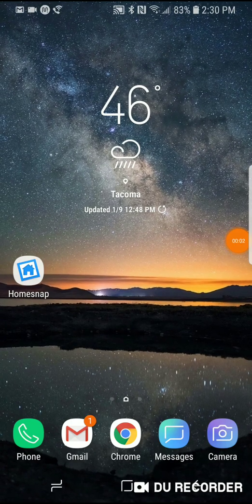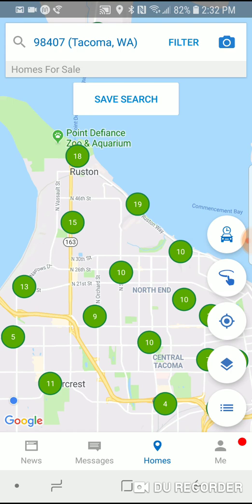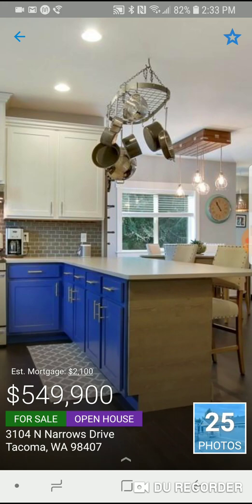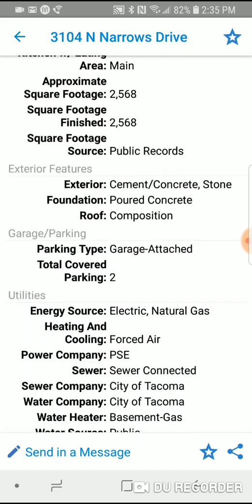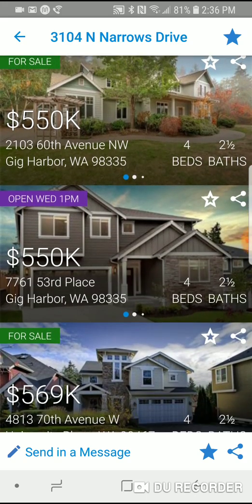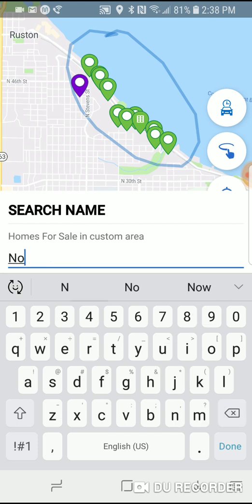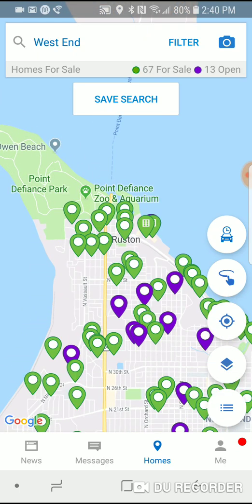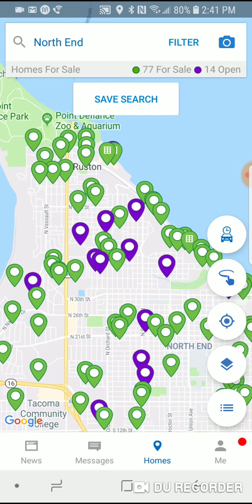Homesnap - The Most Accurate Home Search App - Tutorial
Homesnap was created by the MLS to give users the ability to receive instantaneous updates on homes in the US. There is no other app or website available to consumers that gives more up-to-date information. Here is a tutorial on some of its features.